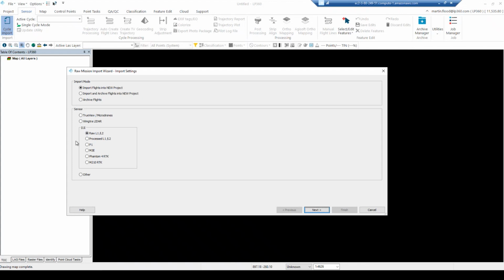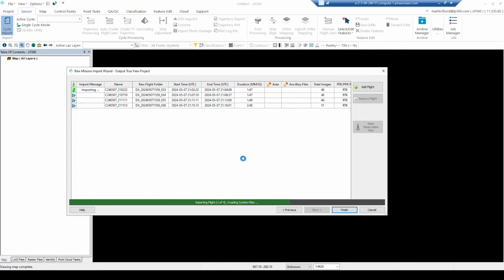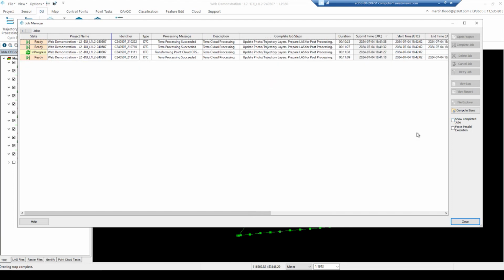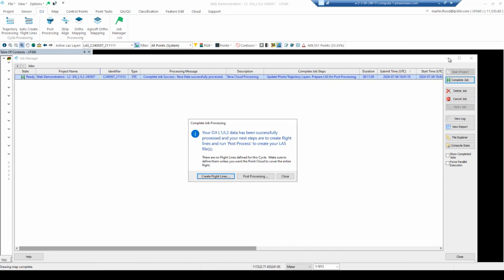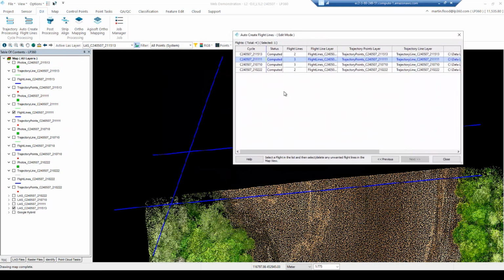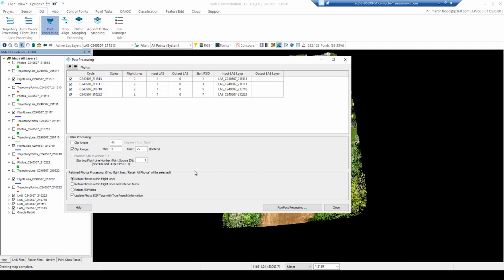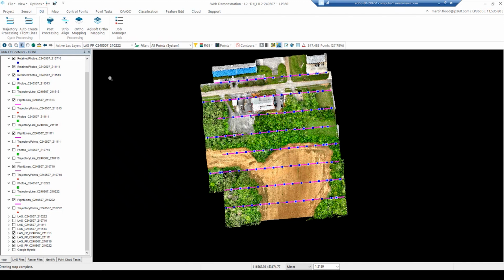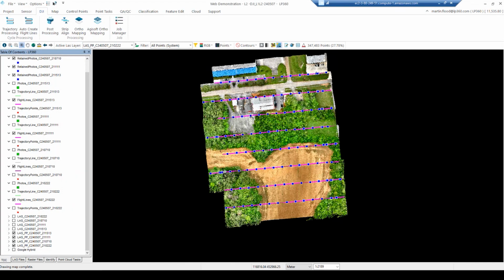How to Process Raw Data Directly From the DJI Zenmuse L1 & L2 with LP360